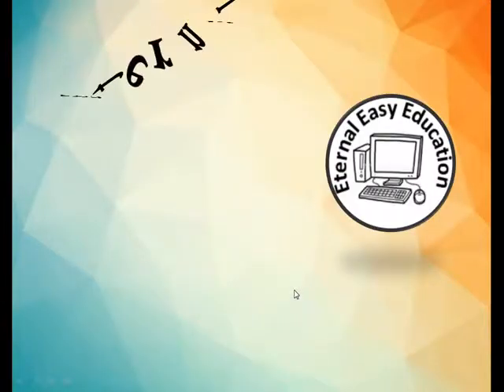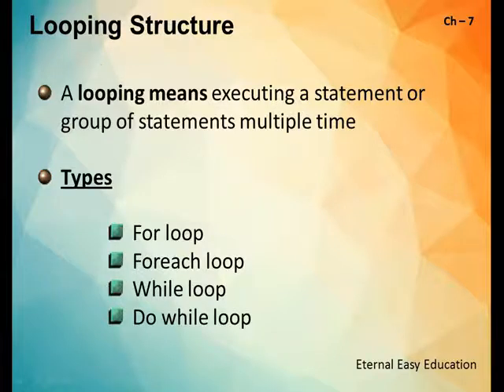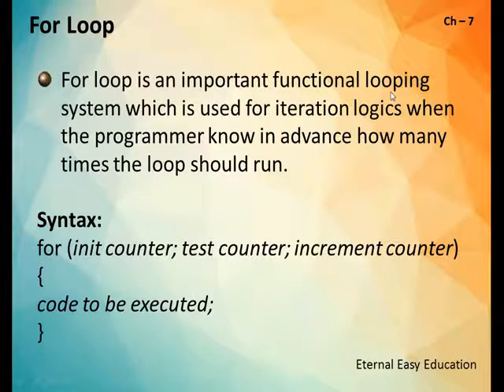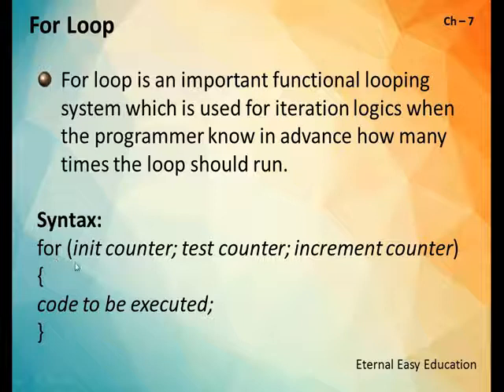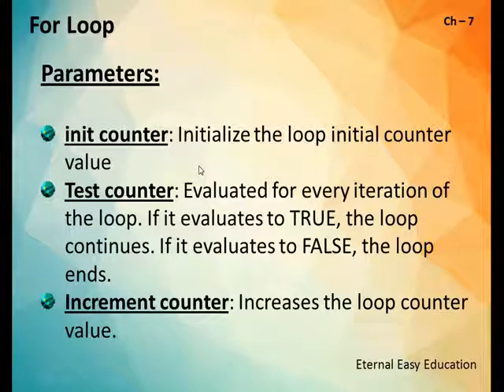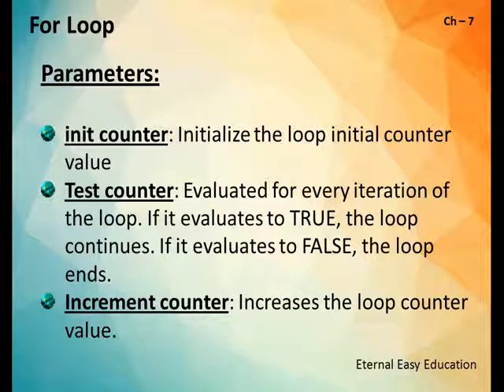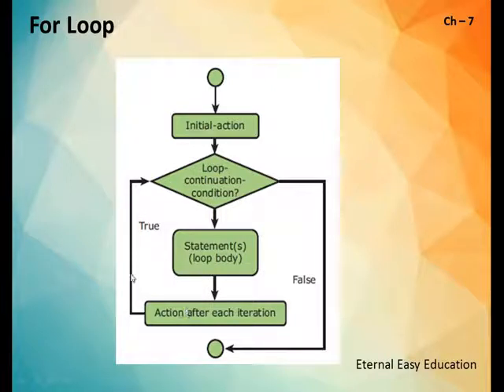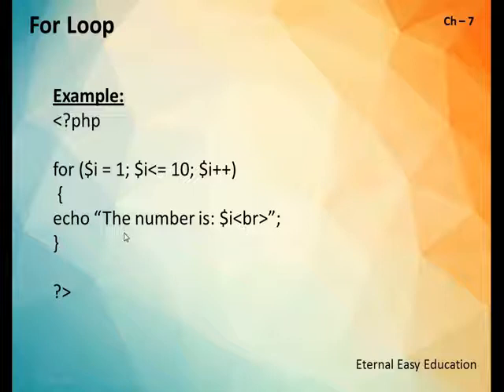TN 12th computer application chapter - 7 PHP looping structure(part 1)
TN 12th computer application chapter - 6  PHP Conditional statements